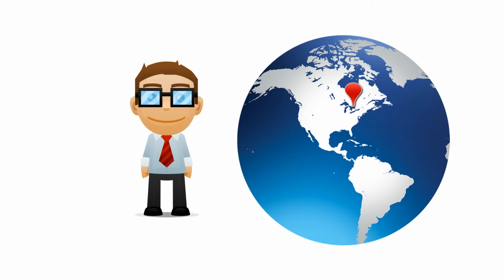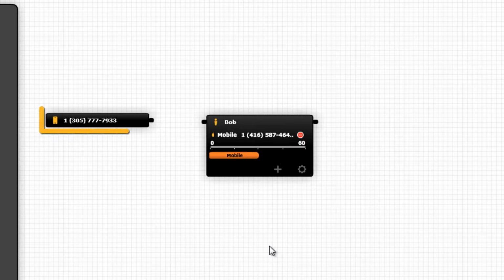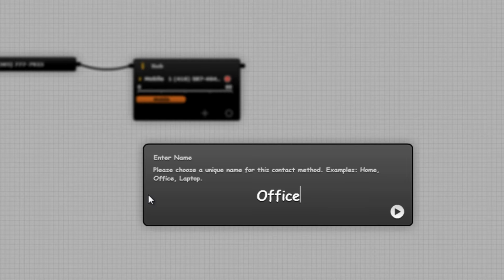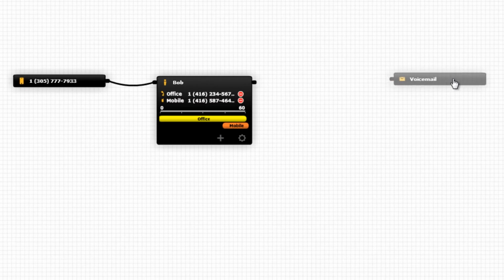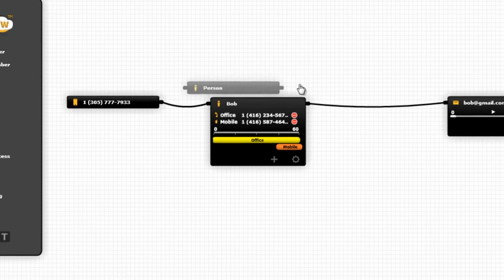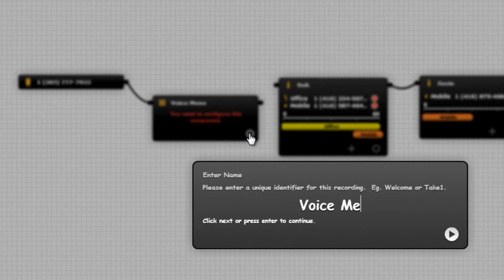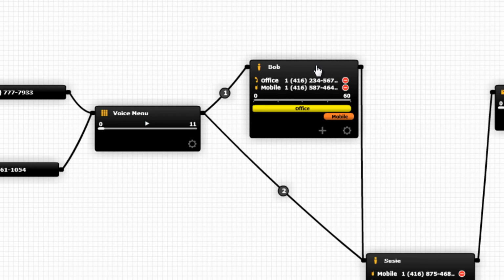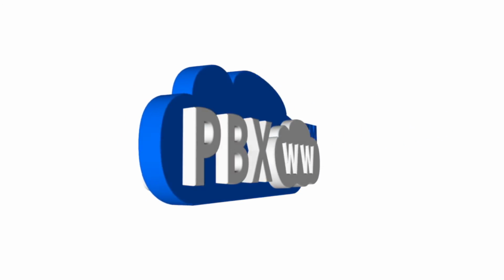MyPBX Interface Demonstration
MyPBX phone solutions are powered by the PBXww platform.  This platform is very powerful and easy to use as you will learn by watching our video.